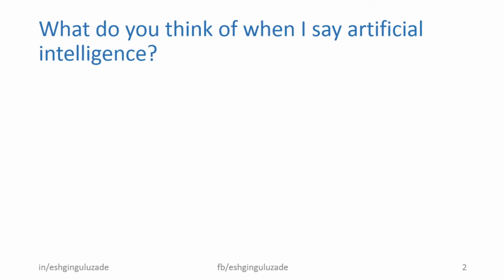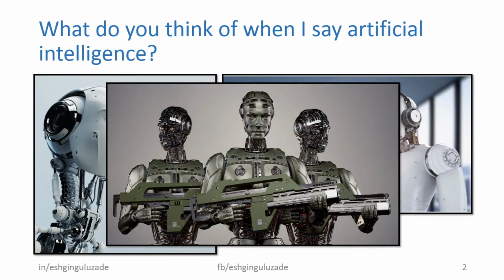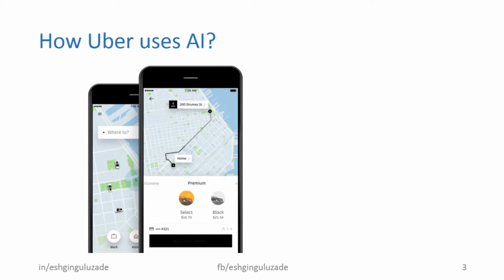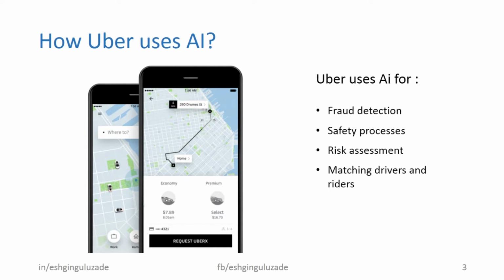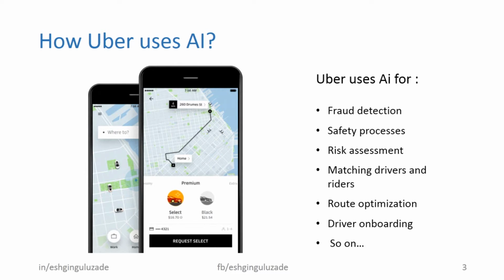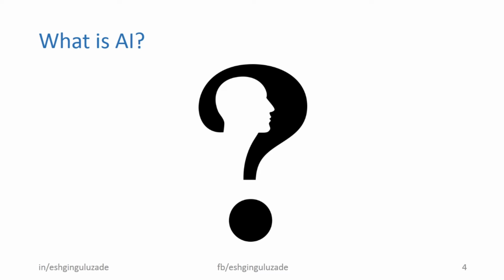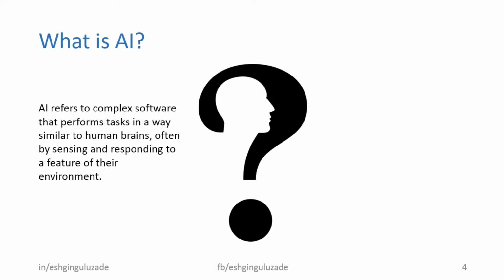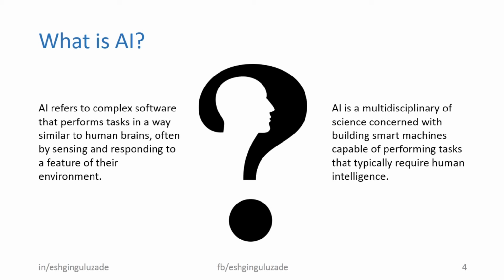What is an Artificial Intelligence (AI)?